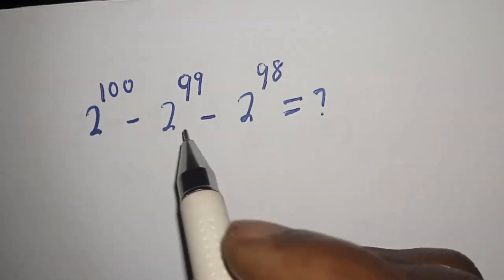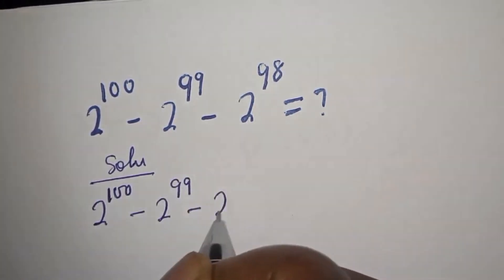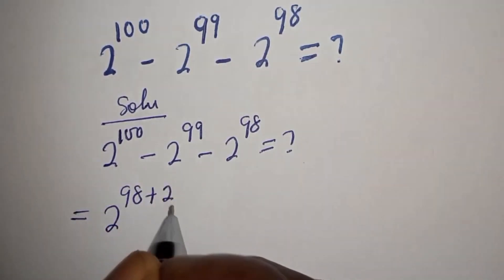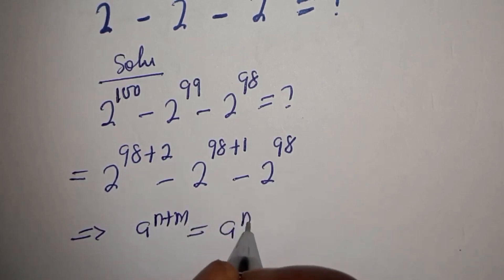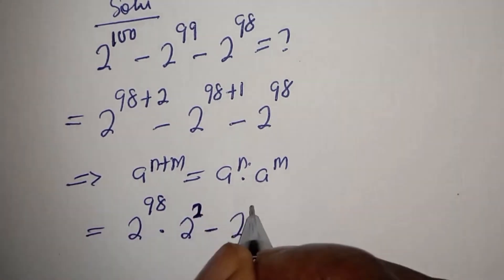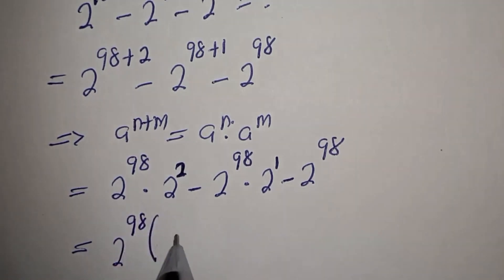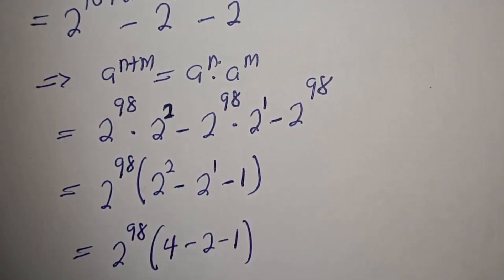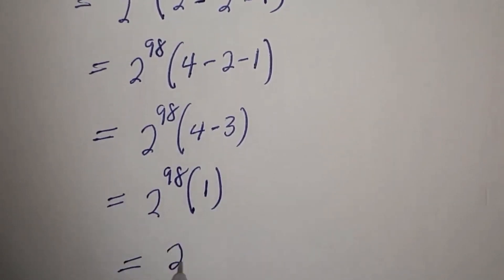A Nice Exponents Problem 2^100-2^99-2^98=?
If you like this video about how to Simplify This Beautiful Exponents Problem 2^100-2^99-2^98=? Quickly,